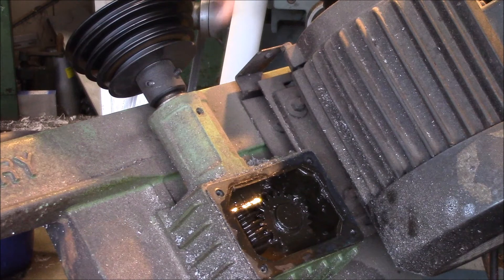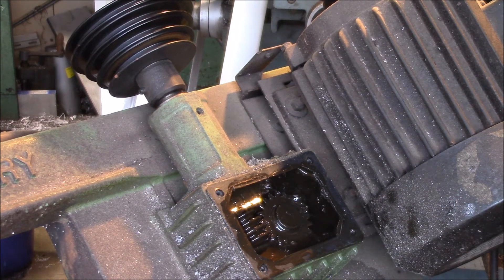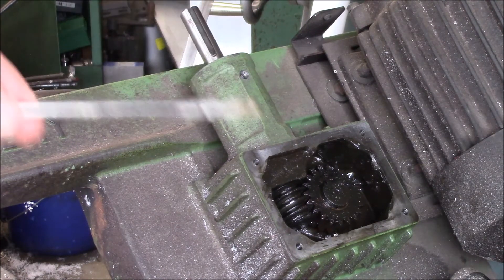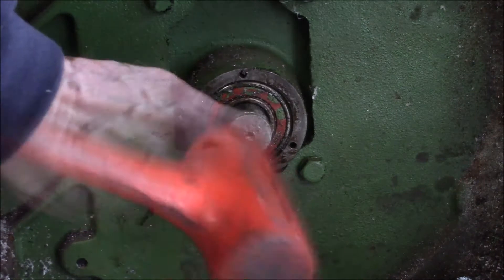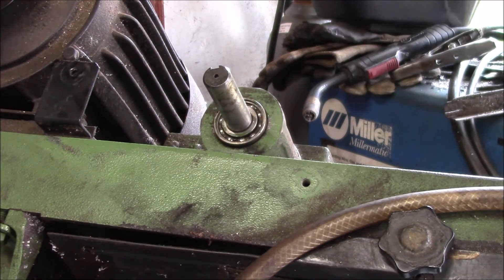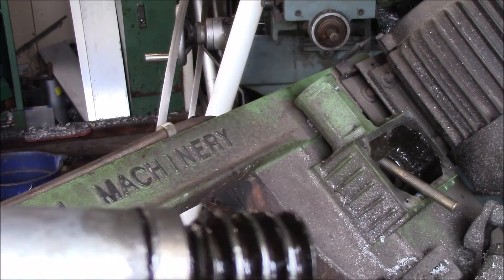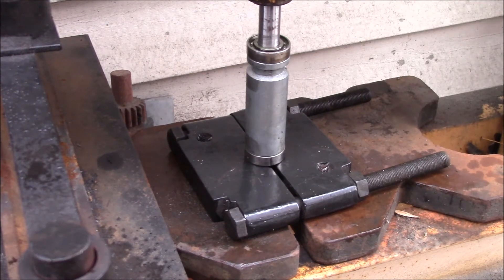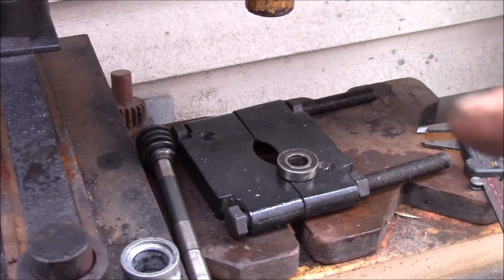7x12 Horizontal Bandsaw Gear Box Repair, Part 1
This saw is around 17 years old and gets used daily for cutting metal and plastic stock to make parts for the business.  The saw has been getting noisier over the last few years and the last month, that noise became unbearable.

Harbor Freight had no parts available for this model saw that was discontinued so 10-15 years ago.  Their new model saw is nearly identical, having a few new guards, safety features and paint scheme.  However, they have no cross references for parts.

Luckily Grizzly has an identical saw and their updated parts ordering page is excellent.
Grizzly Saw:
You can look up the bearing p/n on their site or simply measure the ID, OD and thickness.

Or Amazon for 1/4 the price:

Cliff's Shed has a good video on gear box repair that I used for reference:
Cliff went so far as to fabricate a new worm/worm gear combo!

Nice thing with this repair is, aside from purchasing the replacement bearings, it was accomplished with tools already on hand.

Intro/Outro:
Louisiana Fairytale by Austin Rogers